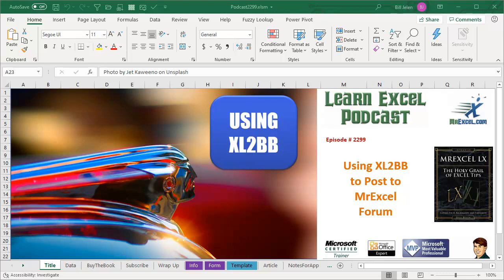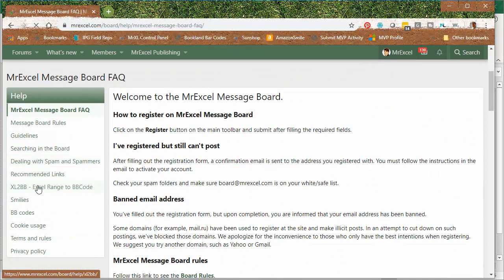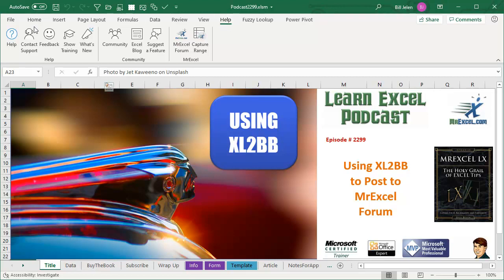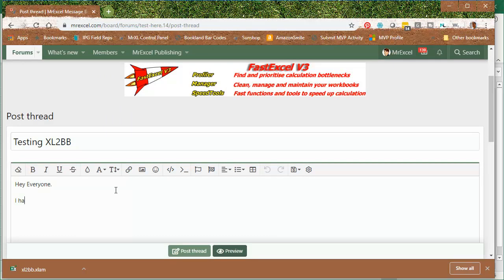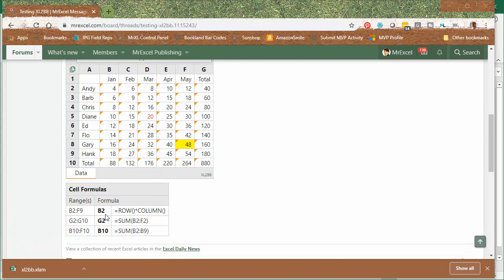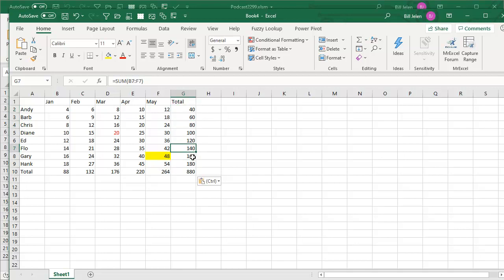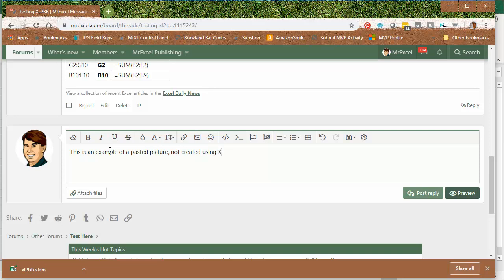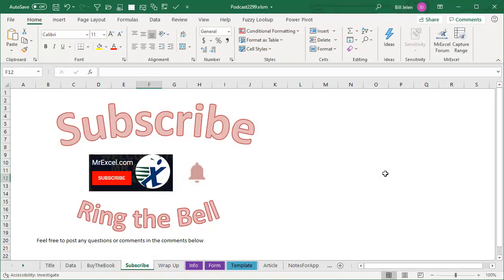Excel New Forum Experience: Post to New MrExcel Forum With XL2BB - Episode 2299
Microsoft Excel Tutorial: Post your spreadsheet to the MrExcel board with XL2BB.

Welcome to MrExcel Netcast! In this episode, we are thrilled to announce the launch of our brand new forum on November 17th, 2019. This is the fourth version of our forum, and we have moved from WWWBoard to PHPBB to VBulletin and now to Xenforo. Xenforo is designed to provide a modern and user-friendly experience for our community.

With the new forum, we have made some changes to ensure the security of our users. One of the changes is that we no longer allow HTML posts. This means that the popular tools like HTML maker or Excel Jeannie will no longer work. But don't worry, we have a new solution for you - XL2BB. This tool is free and can be downloaded from the MrExcel website under the Help section.

To use XL2BB, simply download the XLAM file and install it in Excel. You will see a new option on the Home and Help tabs, or you can add it to your Quick Access Toolbar for easy access. To post your spreadsheet on the forum, select the range you want to capture, click on the XL2BB icon, and choose the options for cell formulas, conditional formatting, data validation, or named regions. Then click on "Generate output" and paste it into your forum post. It's that simple!

But XL2BB is not just for posting, it also makes it easier to help others on the forum. If someone has used XL2BB to post their spreadsheet, you can hover over any cell with a yellow triangle to see the formula. This is especially helpful when the same formula is used throughout the range. And here's a cool feature - you can copy the range from the forum post and paste it into a new worksheet in Excel to replicate the spreadsheet. However, please note that this won't work for array formulas using Ctrl+Shift+Enter.

If you prefer a different method, you can also use the Snipping tool on Windows to capture a screenshot of your spreadsheet and paste it into the forum post. But we highly recommend using XL2BB for a better experience.

We are excited about the new forum and have put in a lot of effort to bring all the old content over. It took us six months of planning and 27 hours to convert almost 1.4 million posts from the old forum. Our goal is to provide a great experience for everyone on the MrExcel forum.

This video answers these common search terms:
easy help to lern how to use excel
easy help to learn how to use excel
how do i enable help in excel
how do i get free help with excel?
how to find excel help
how to get help in excel 2013
how to get help in windowsexcel
how to search in excel for help
how to turn on help in excel
how to turn on help in excel 365
how to post your worksheet to MrExcel forum
how to post your worksheet to online help forums
converting excel range to be posted online

We've migrated the 1.4 Million posts in the MrExcel Message Board to a new board software. One thing that is different: the steps to post your spreadsheet to the board. This video will take a look at the free XL2BB Excel add-in that you can use.

(0:00) Walkthrough: New Excel Message Board
(0:12) New MrExcel Message board using Xenforo
(0:41) HTMLMaker & Excel Jeannie being replaced
(1:00) XL2BB is new add-in for posting to the board
(1:57) Choose data to display from Excel and Capture Range
(2:44) Paste BB code to MrExcel forum
(3:07) Hover over cell to see formula
(3:43) Copy BB code and paste to Excel
(4:37) Alternate way: Snipping tool and paste picture to board
(5:29) All old content brought to new board
(5:48) Clicking Like really helps the algorithm